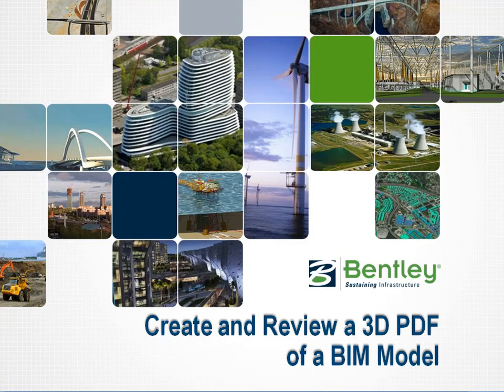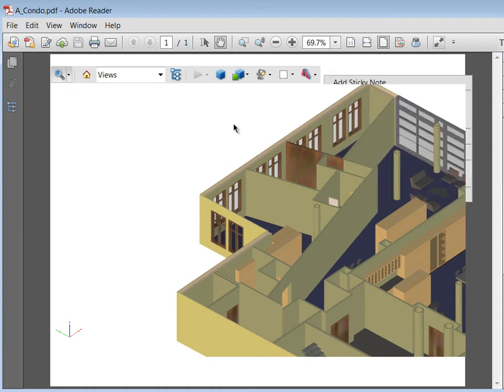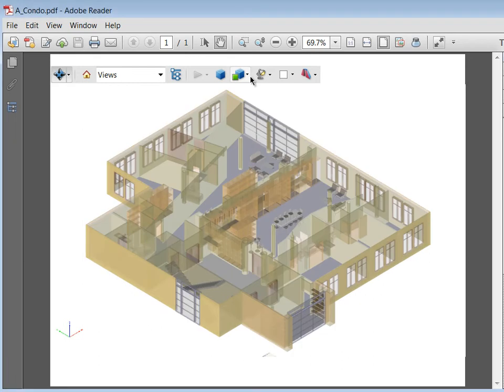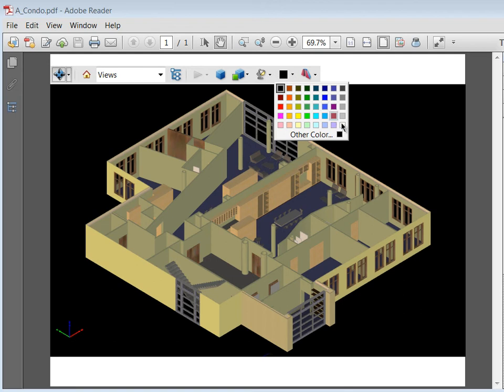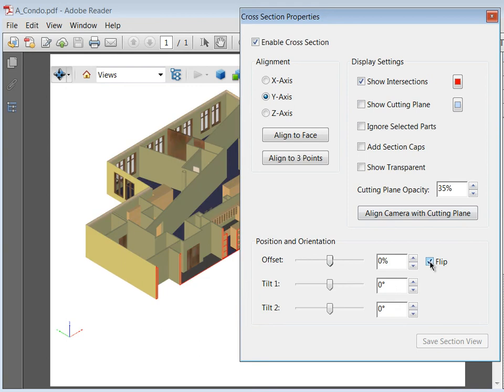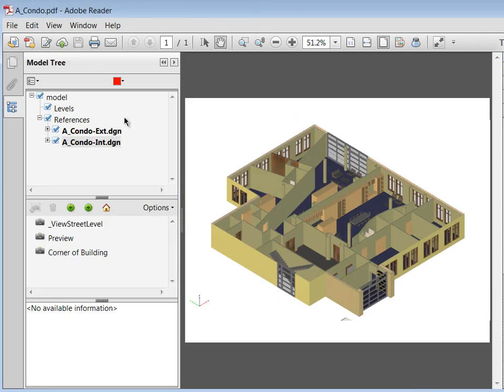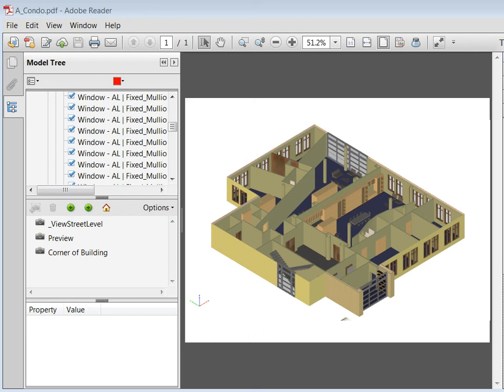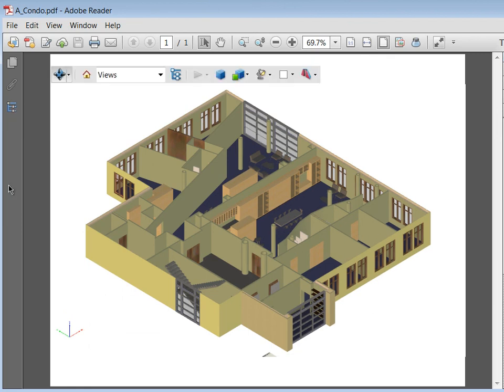Review a 3D PDF BIM Model